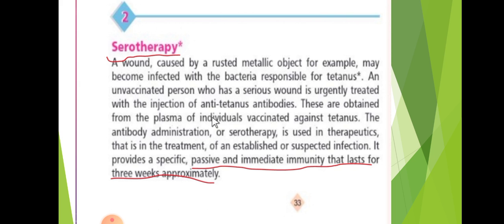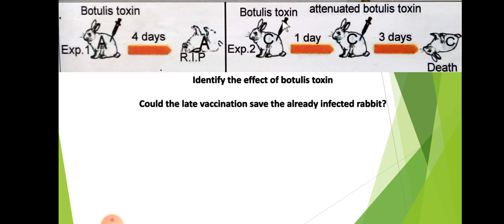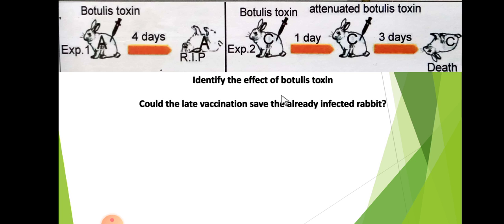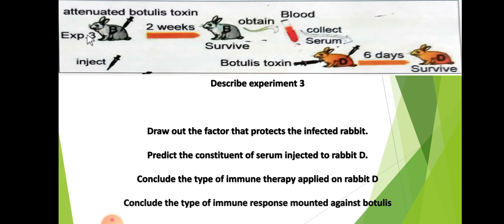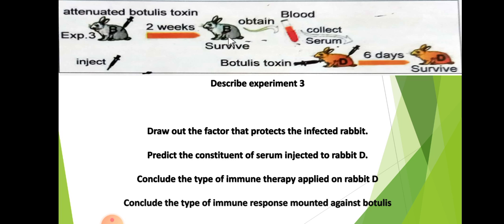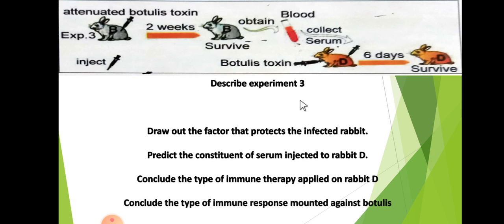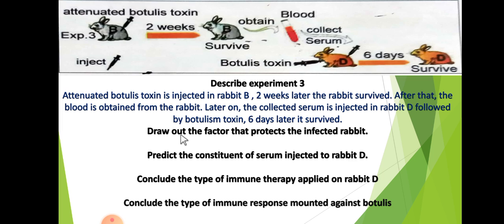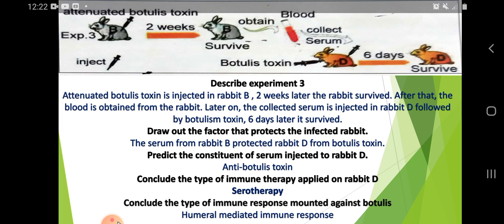grade 8 lec 25